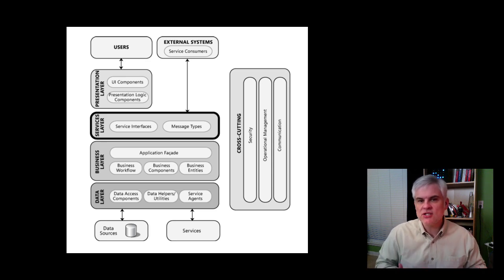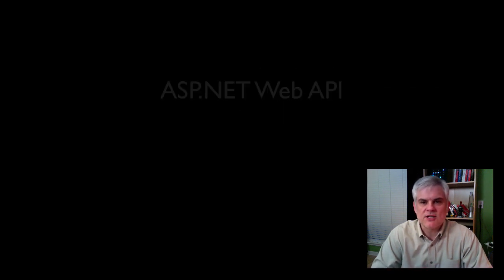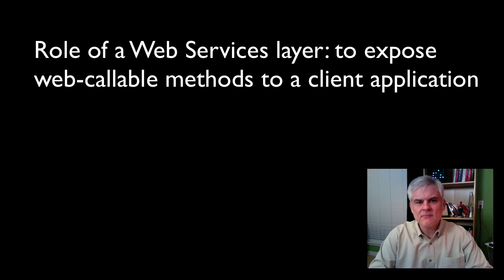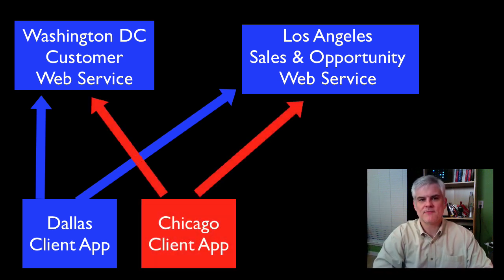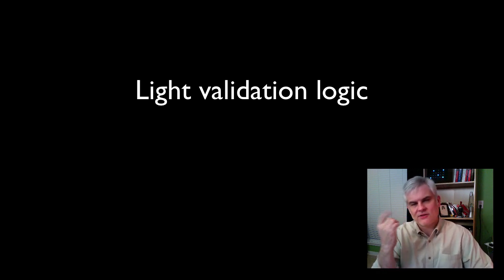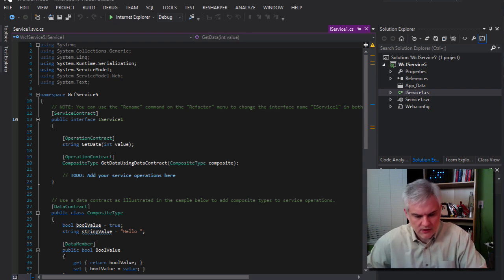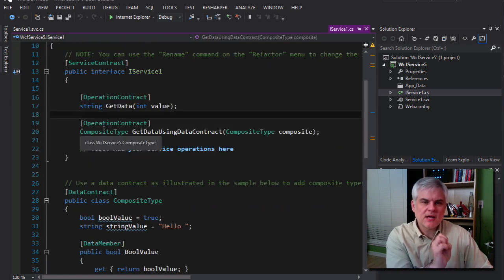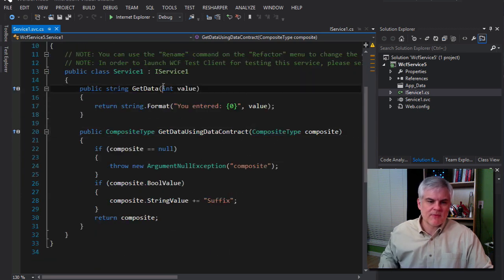Application Architecture Fundamentals - Lesson 10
Lesson 10 - Understanding the Web Services Layer